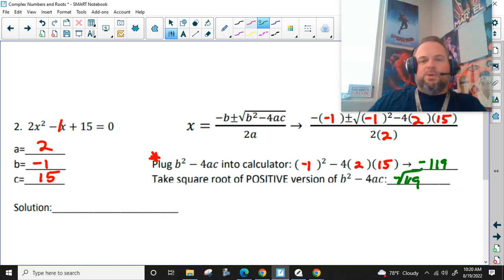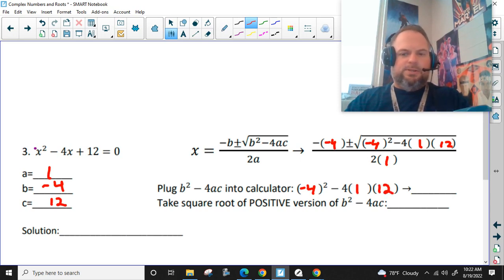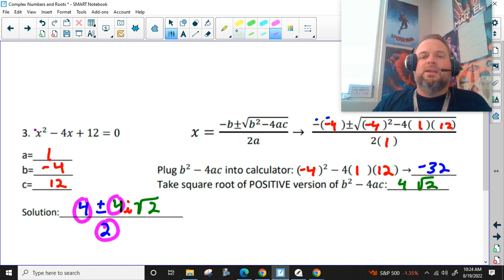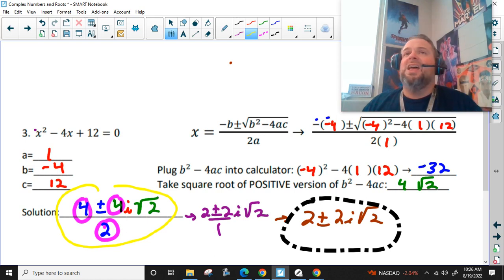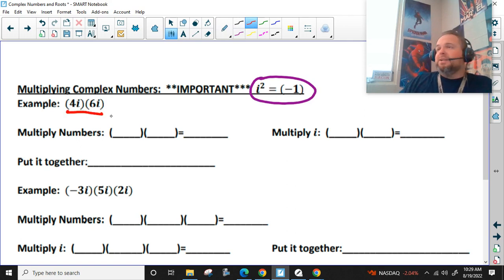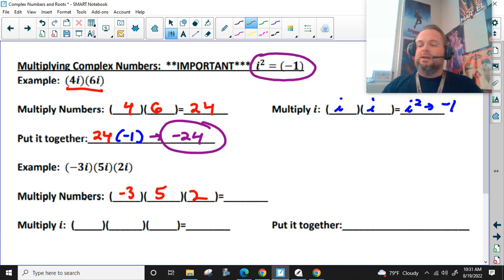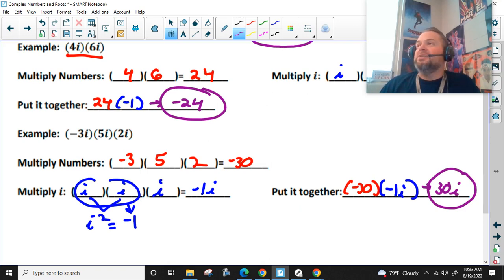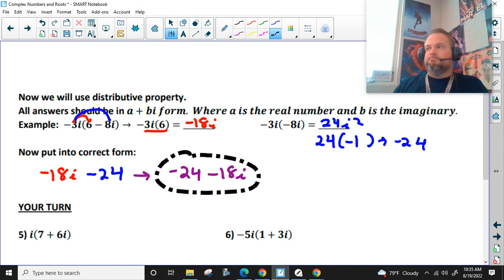Complex Numbers and Roots Lesson